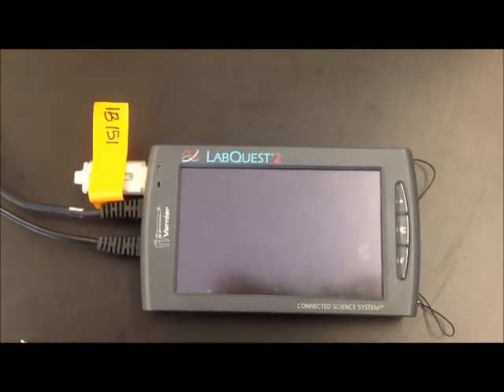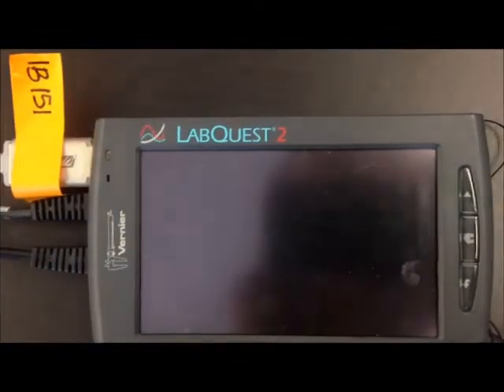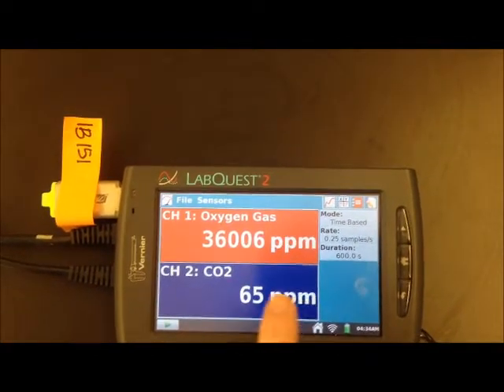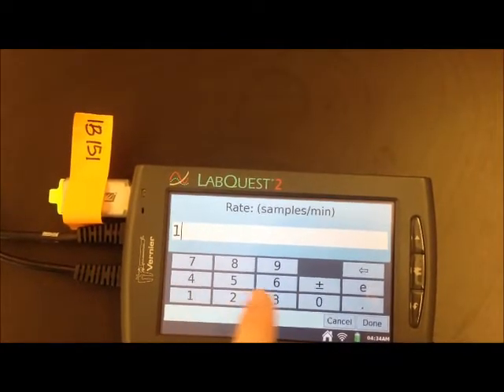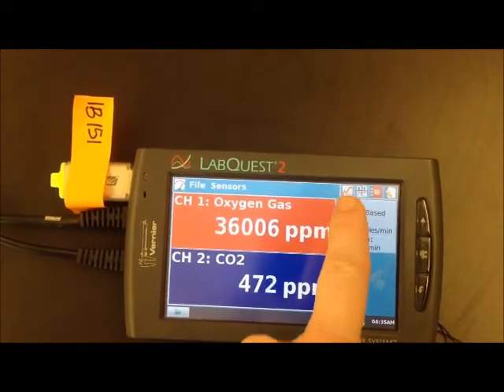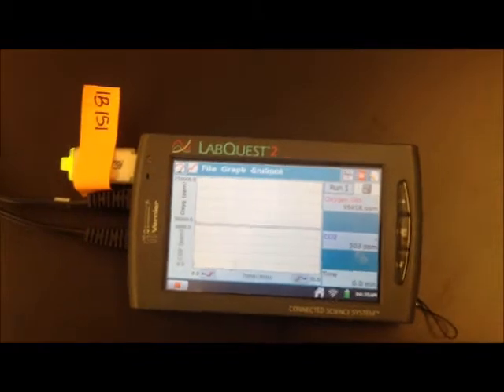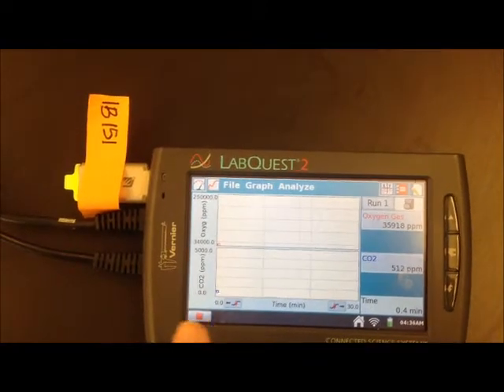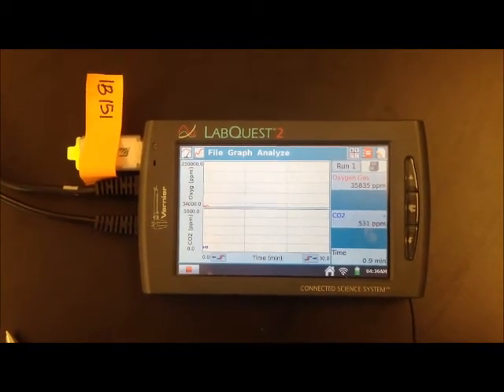Peas - How To 1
Peas - First Segment for IB 151. Pertains to Lab exercise on Photosynthesis and Respiration.